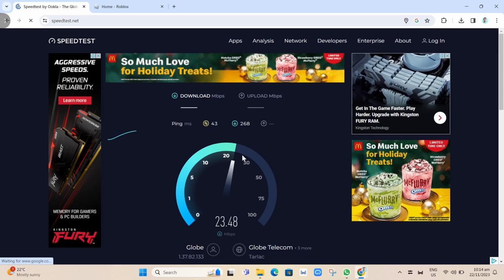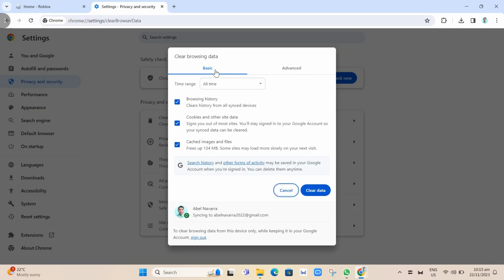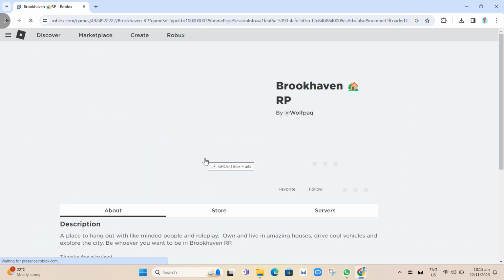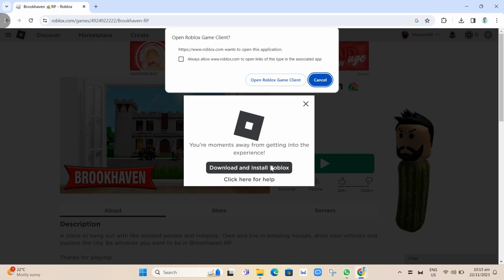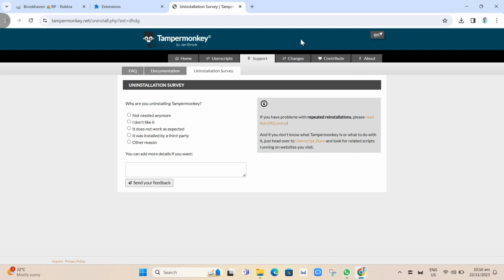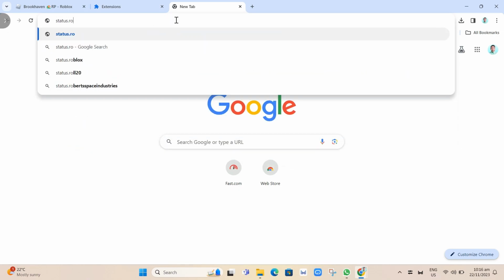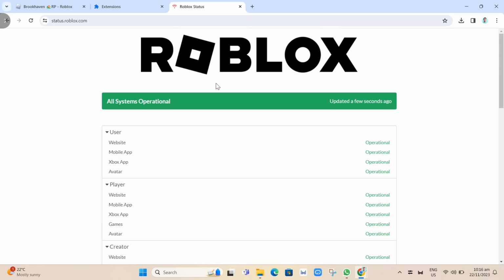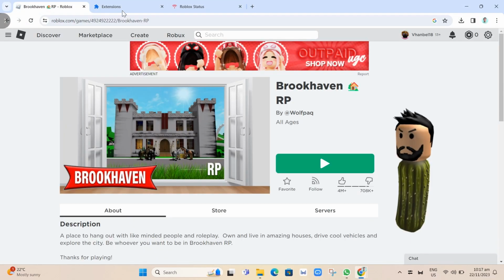An Error Occurred And Roblox Cannot Continue Expected Channel Name